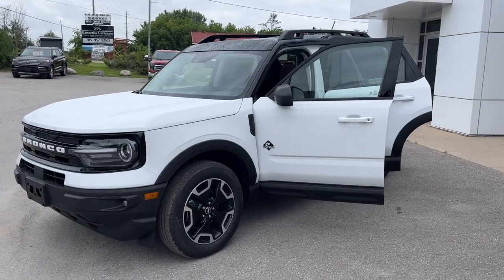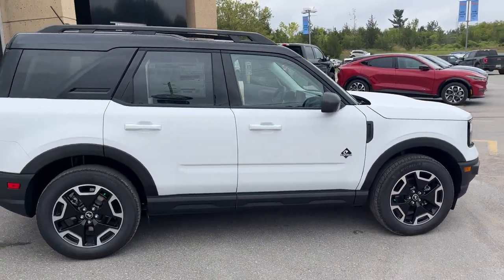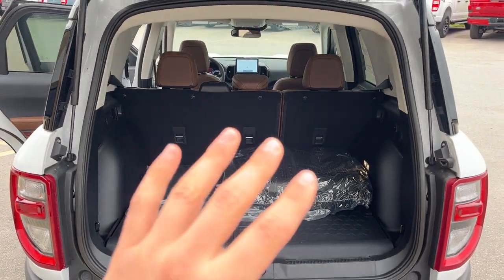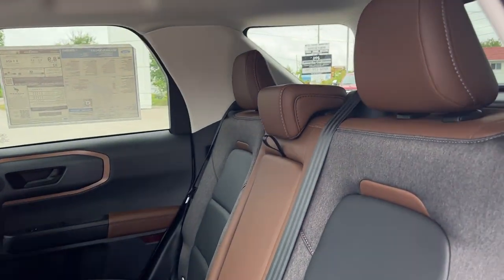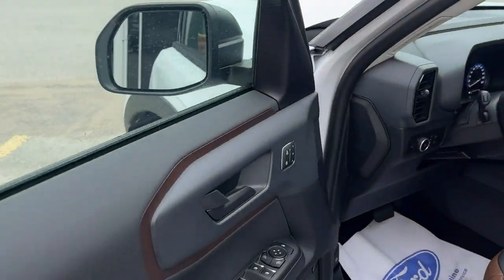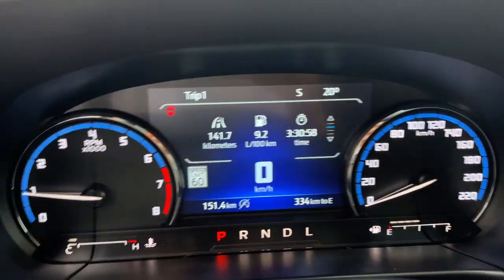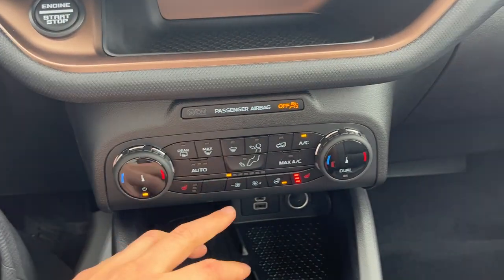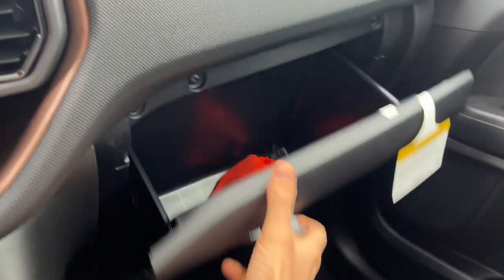2023 Ford Bronco Sport Outer Banks 300A w/ Tech Package in Oxford White Walk-Around